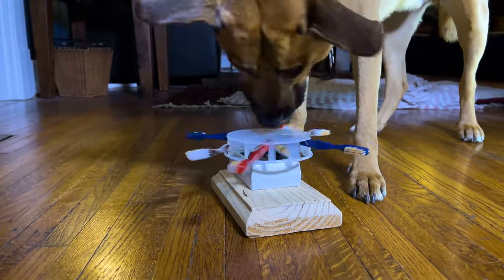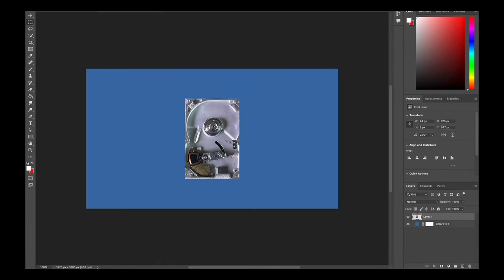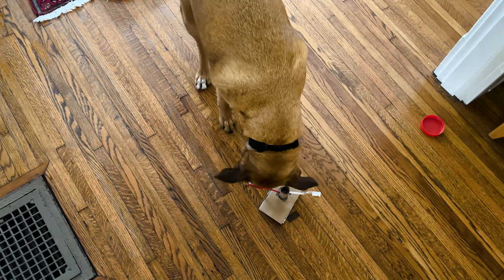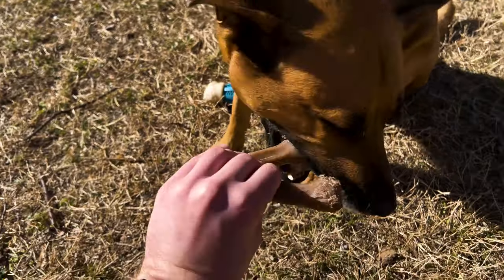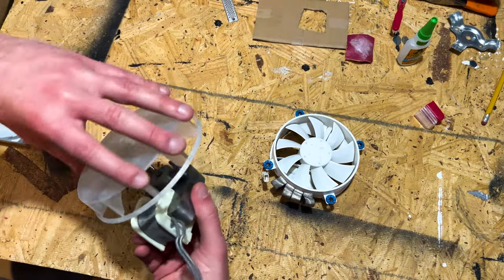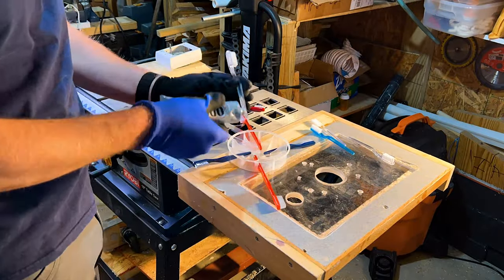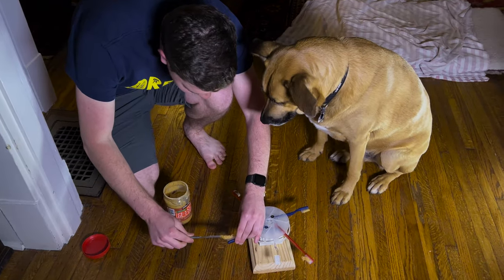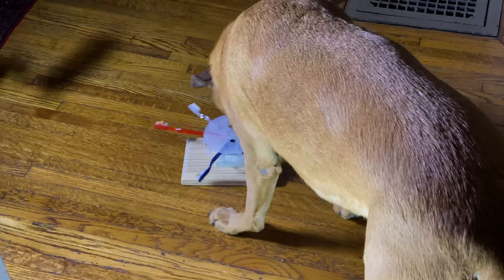How to entertain your dog - Simone Giertz's Monthly Class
For the first part of Simone's class I've decided to build a "fidget spinner" for my dog to help entertain him. This has been an absolute blast to make so far and I can't wait to share the final version soon.

Chapters:
0:00 Intro
0:26 The Idea
0:42 First Test
1:29 Development
2:05 Fabrication
2:43 Final Test